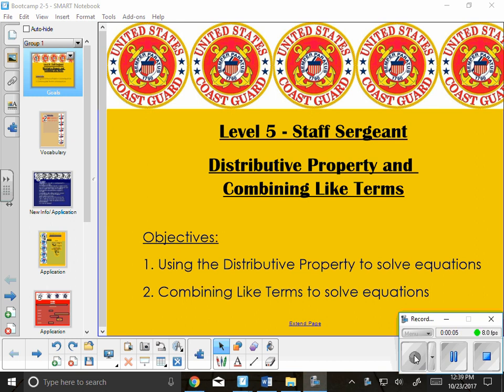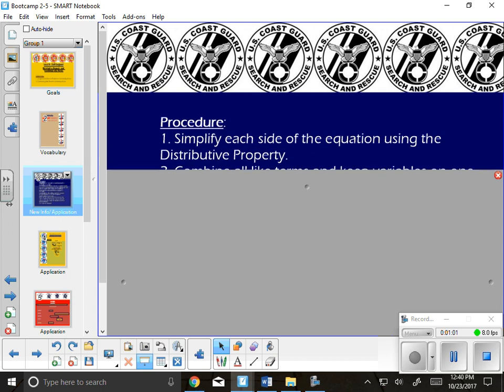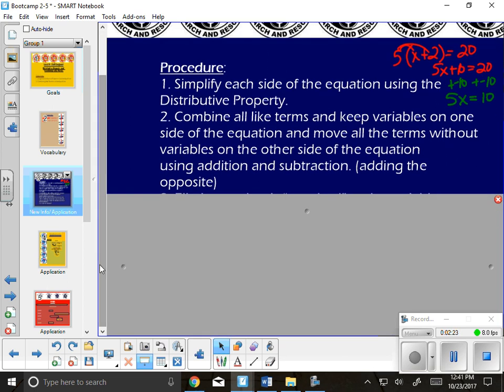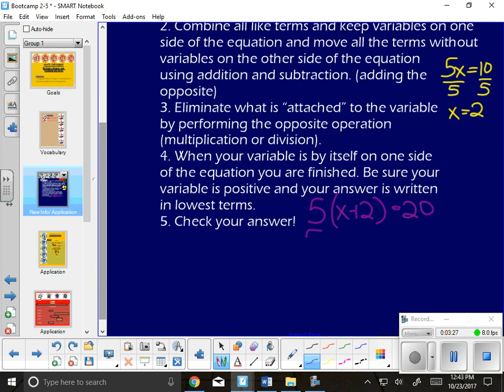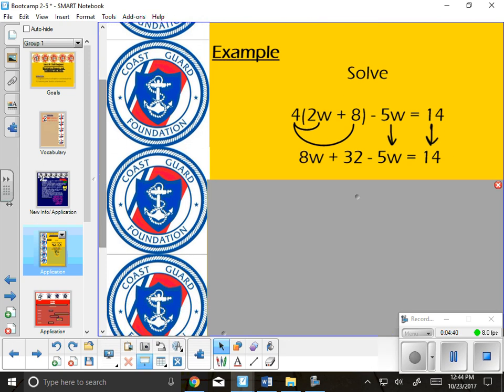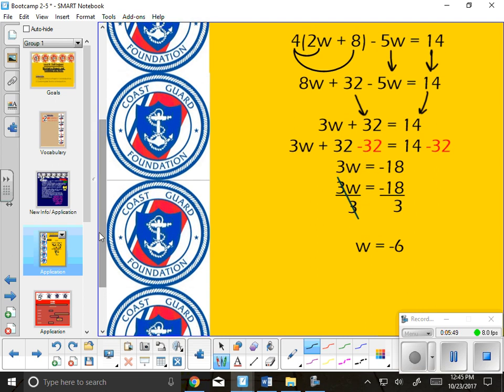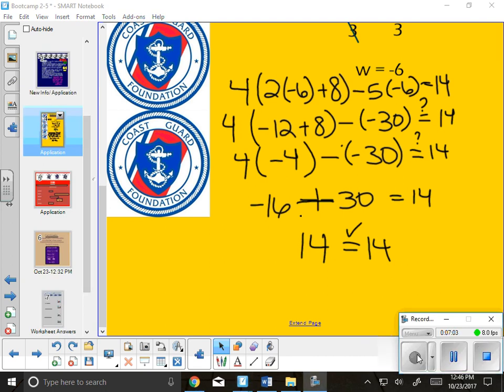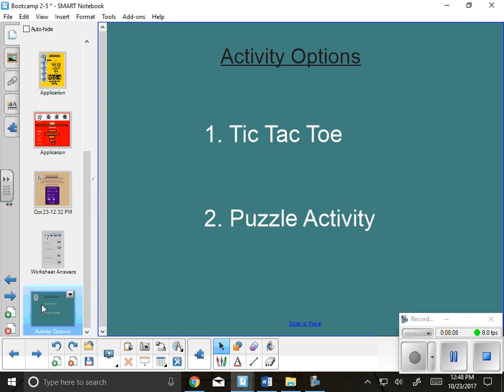Solving Equations using Distributive Property